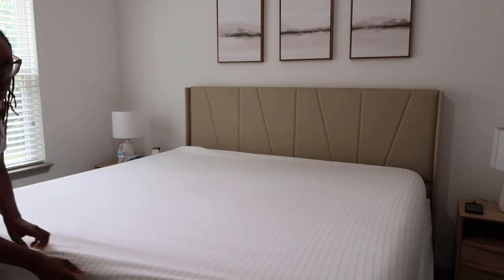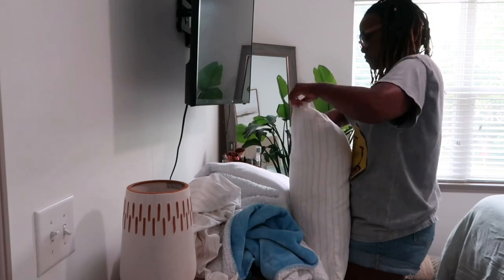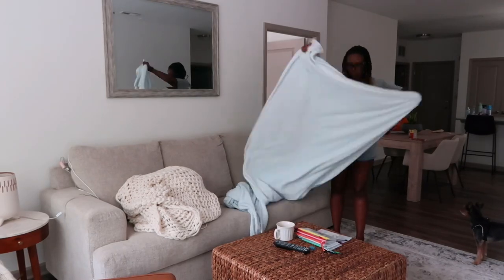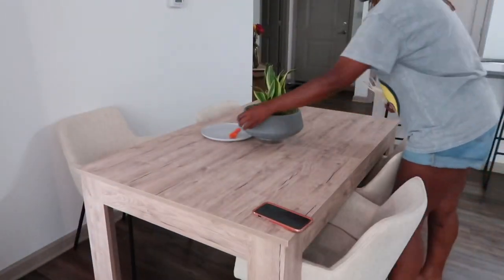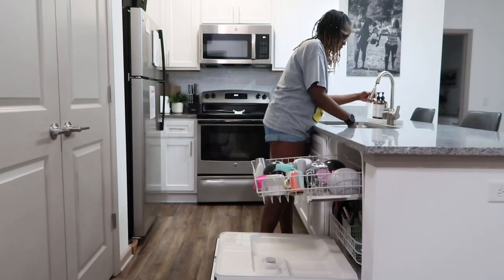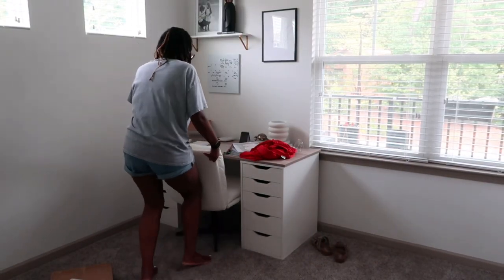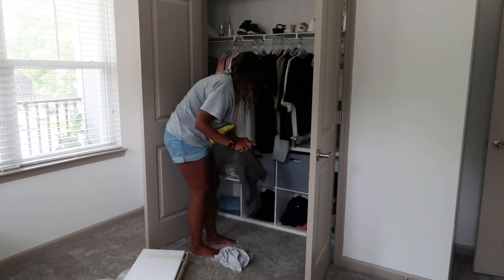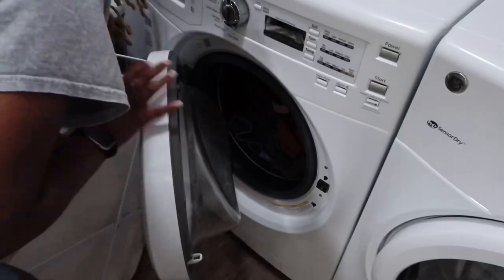CLEANING MOTIVATION 2023 / CLEAN WITH ME 2023 / How to quickly clean your home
I hope this cleaning video inspires you to get something done today.

O-Cedar Mop

Home Items:
Mrs. Meyers
E-Cloth Microfiber Cloths
Entryway Vase
Entryway Lamp
Kitchen Coffee Machine
Kitchen Canisters
Kitchen Tray
Kitchen Soap Dispensers
Kitchen Soap Brush
Kitchen Toaster
Kitchen Cutting Board
Kitchen Utensil Holder
Kitchen Utensil Set
Kitchen Decor Boho Beads
Kitchen Decor Vase
Desk Pampass Grass
Desk Black Frame
Master Bedroom Bed Frame
Master bedroom Mirror
Master Bedroom Clock
Master bedroom charger
Master bedroom: Pillow
Bathroom Tray
Living Room Entertainment center
Living Room Similar Decor Books
Living Room Kid Egg Chair
Living Room Pillow Covers
Living Room Christmas Lights
Frosted 7ft Christmas Tree
Lazy Susan
Similar Spices Baskets
Utensil Container
Gray Baskets Small
Gray Baskets Large

Filming Equipment:
SD Card

CLEAN WITH ME 2023 + LAUNDRY MOTIVATION 2023 / CLEANING MOTIVATION 2023 / CLEANING